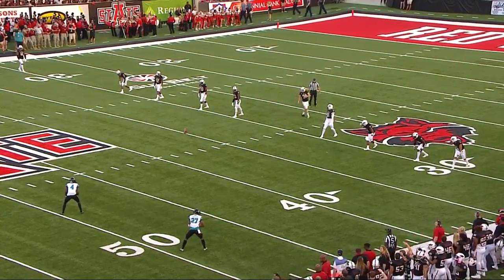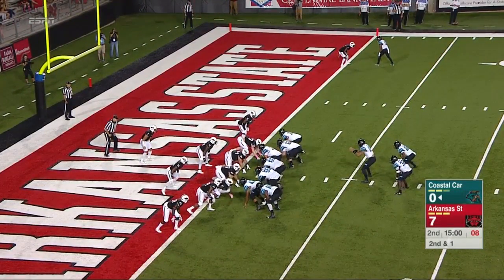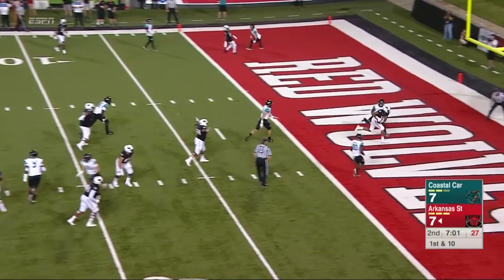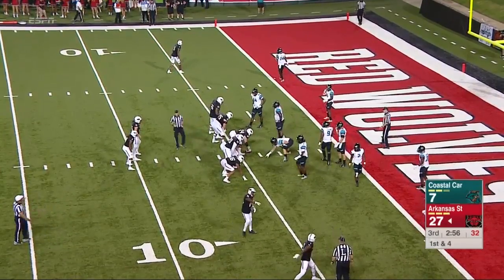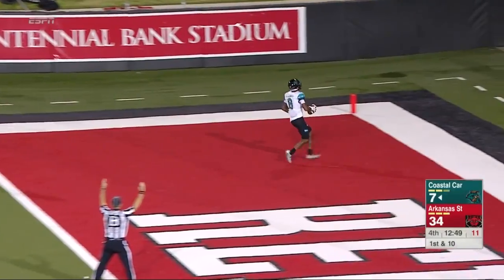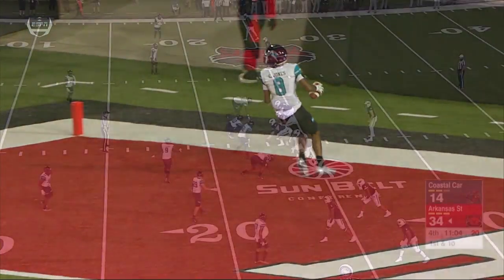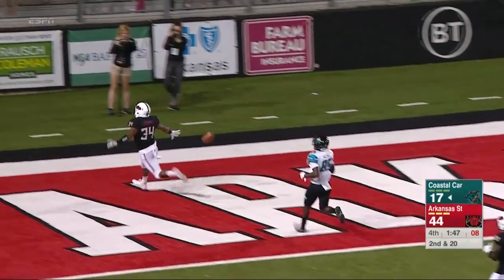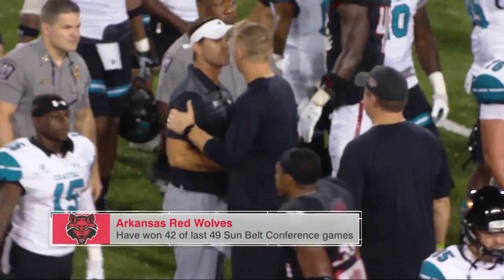FB Highlights: Arkansas State 51, Coastal Carolina 17